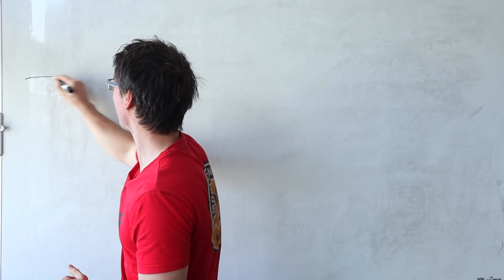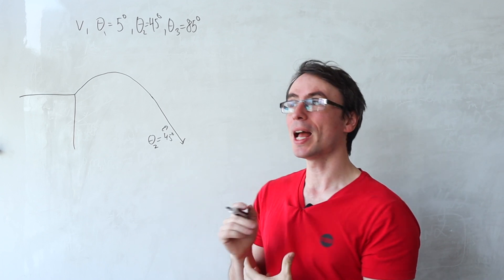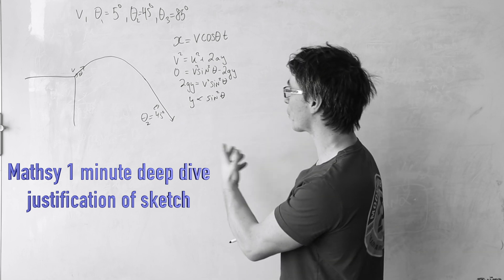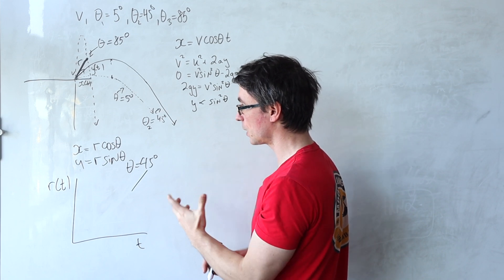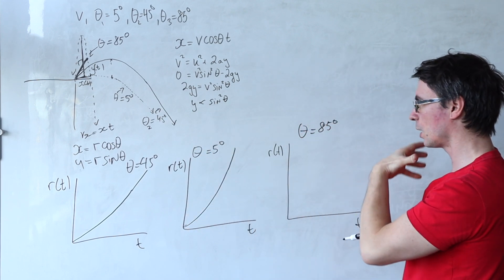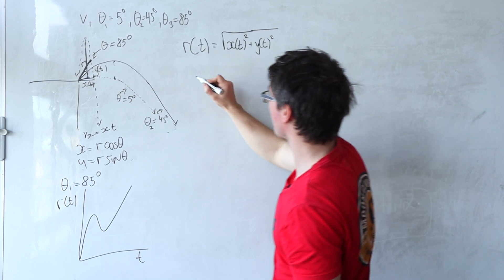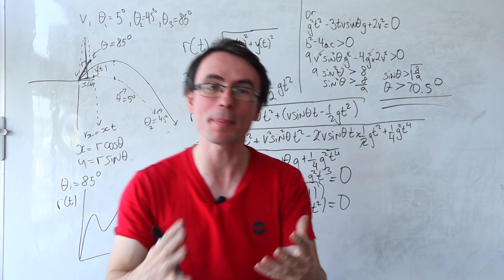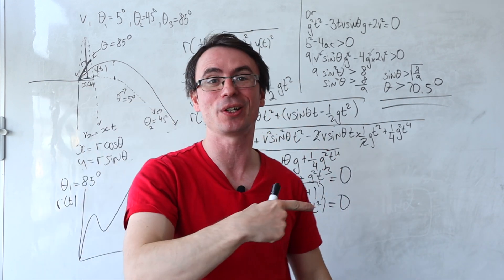Can you solve an Oxford PAT Physics Question?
Here is a fantastic physics question from the Oxford PAT 2022 . While this is not a multiple choice, it is great practice for deep understanding of projectile motion, mechanics and motion.  Please check out the original paper here, credit to Oxford University:
Please note that official solutions to the PAT do not exist and my solution may be wrong or they may be a much more efficient way of solving the problems.

This question can also be used as practice for physics olympiads, A-Level Physics (extension question), AP Physics, IB Physics and others.

Chapters:
00:00 Setting up the problem and diagram
00:53 Maximum Range of Projectile at 45 degrees
01:00 Why those sketches of trajectories
02:26 Trajectories
03:21 Tricky - Sketching the absolute distance
06:02 Special case - angle is 85 degrees
06:50 Wolfram Alpha Plot Check
07:00 Finding the absolute distance, r(t)
10:00 Finding stationary points - Tricky!
12:37 Quadratic formula for the win!
12:56 Spotting a mistake in my working
13:06 Quadratic formula for the win take 2
14:44 Cool final result